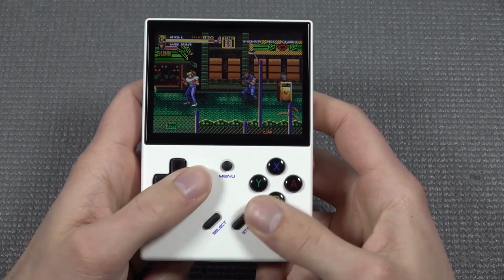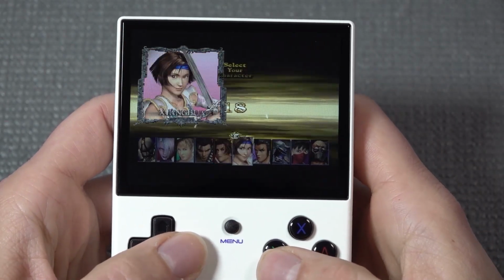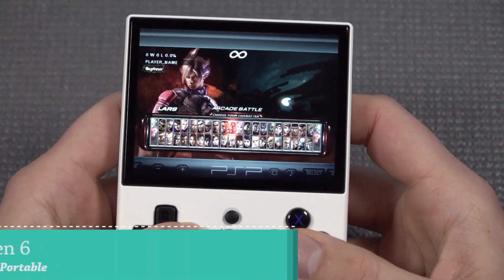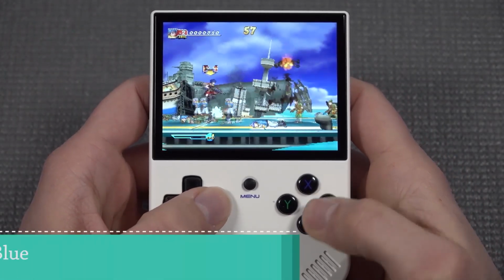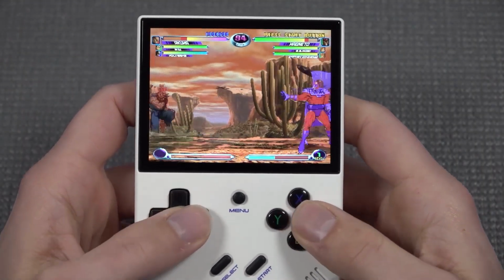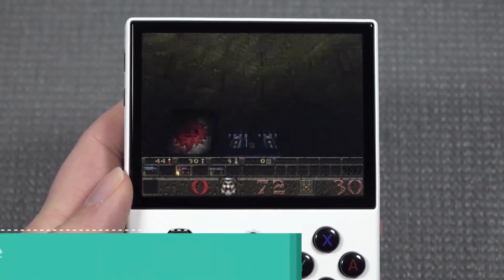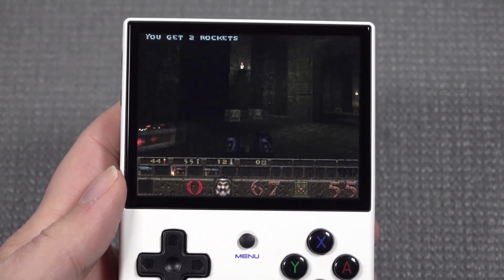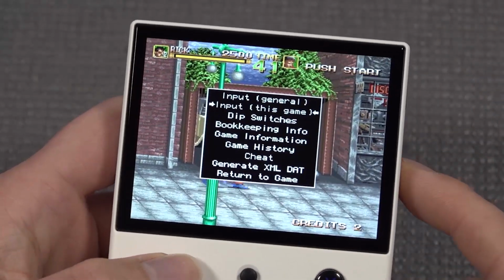RG35XX Plus Emulation Testing Extended Gaming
Portable devices are getting better, faster and higher quality only this is not for every single brand. Anbernic, Powkiddy, Retroid or other Ali-Express  brands. Let's test them all out !

The Best Handhelds ?
- SF2000 $28
- XU10 $58
- R36S $69
- Retroid Pro 4 $299

- Wedoit - From Cheap To Expensive Handhelds.
- Anbenic - Premium Only Quality Handhelds
- Profonest International - Cheap Handhelds